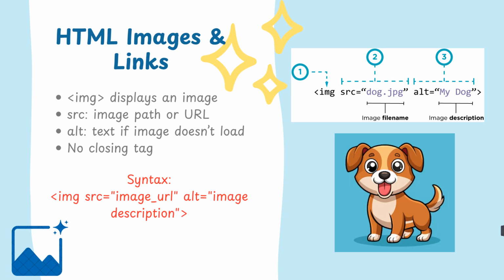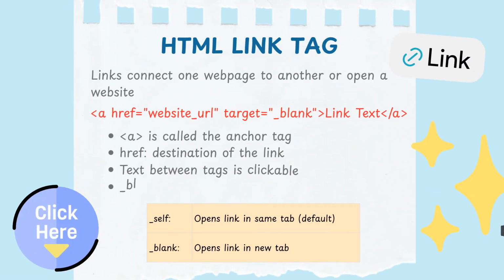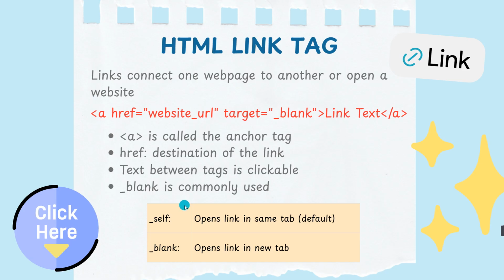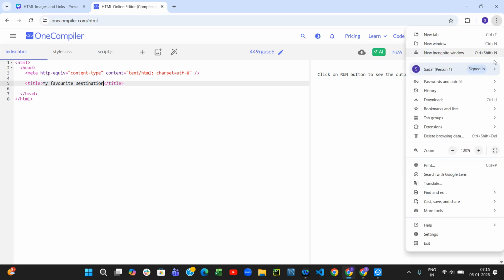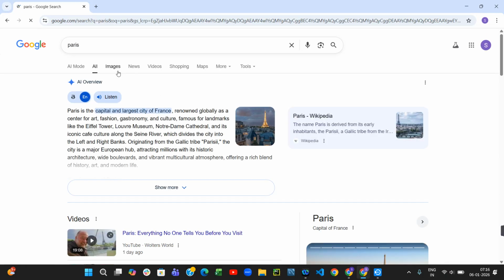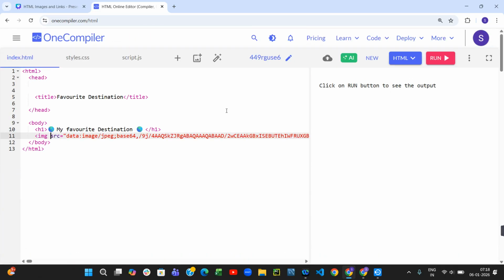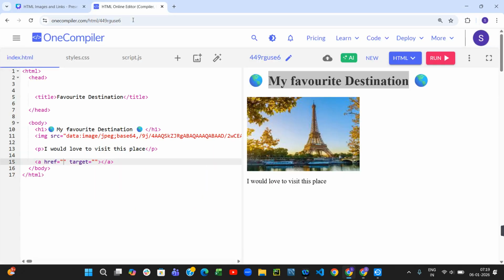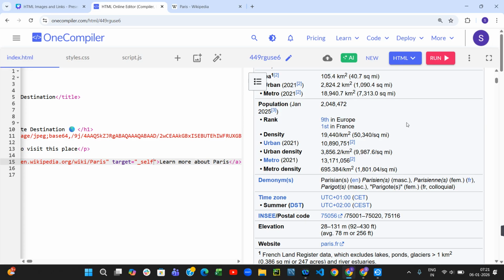4. HTML Images and Links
In this video, you will learn how to add images and links to your HTML webpages.
We’ll understand how images make webpages attractive and how links help users navigate between pages or websites.
By the end of this lesson, you’ll be able to add images, create clickable links, and build more interactive webpages.